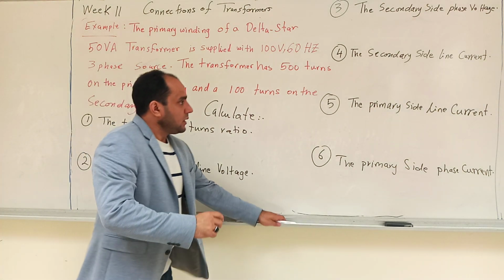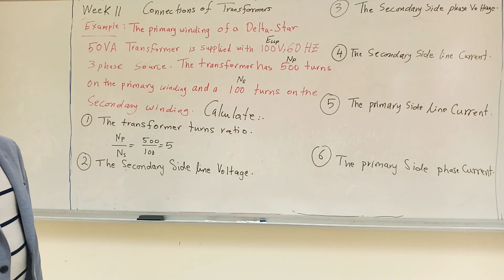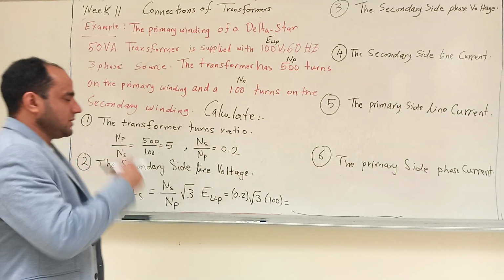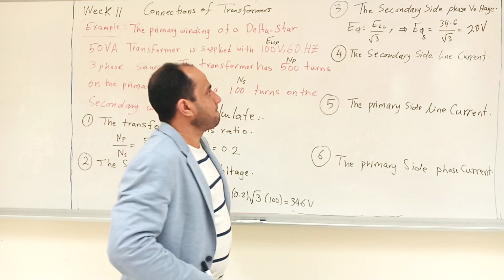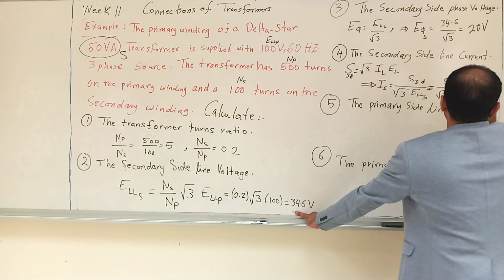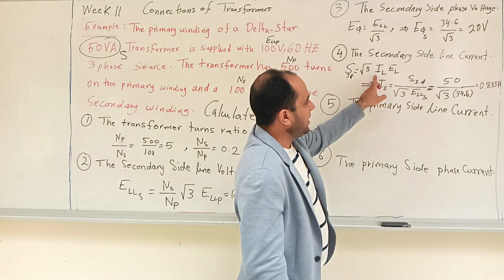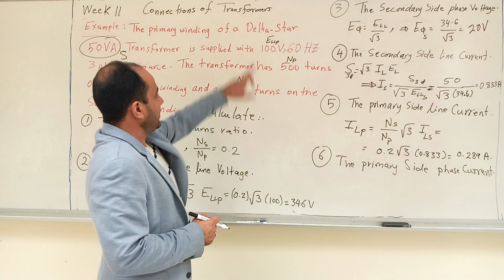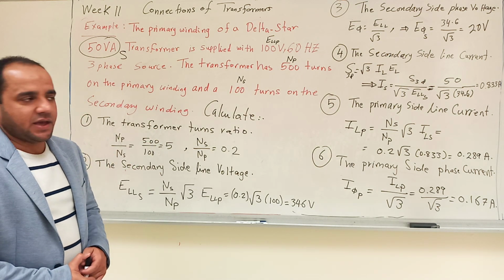Connections of transformers- Part 4b (Delta-Star_Example)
Week 11- EEE 222